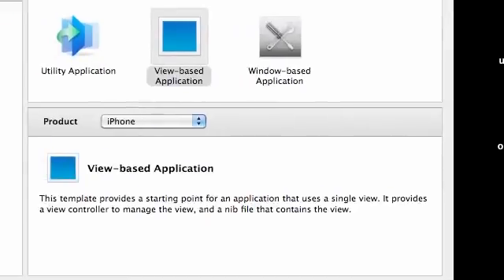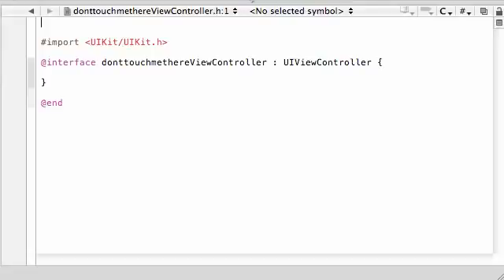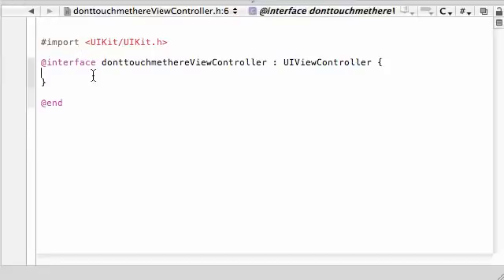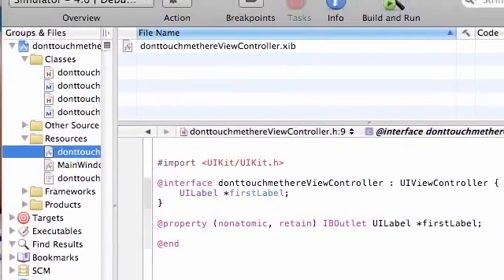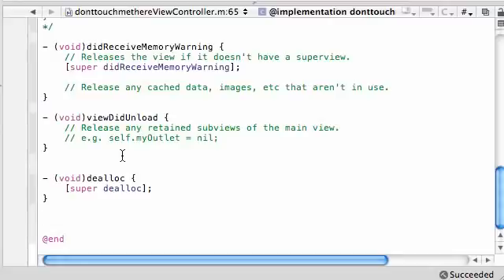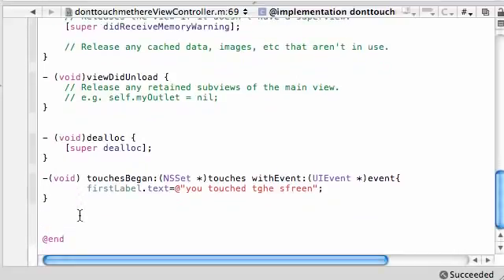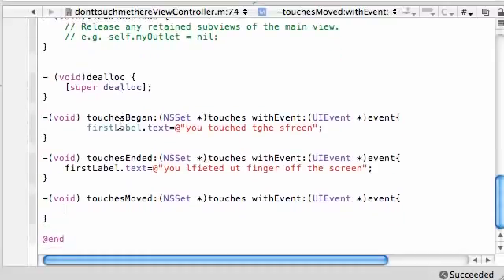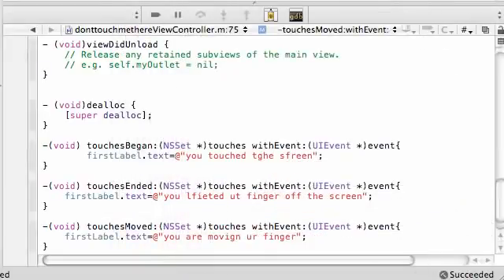iPhone Development Tutorial 37 Don't Touch Me There!